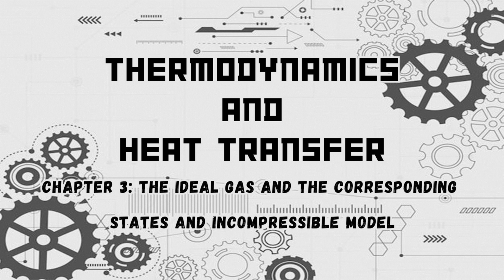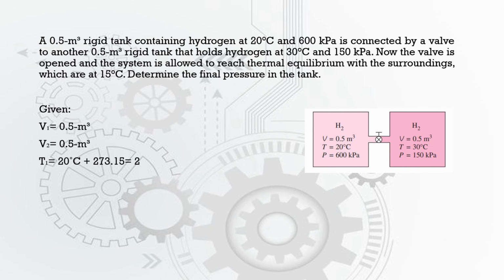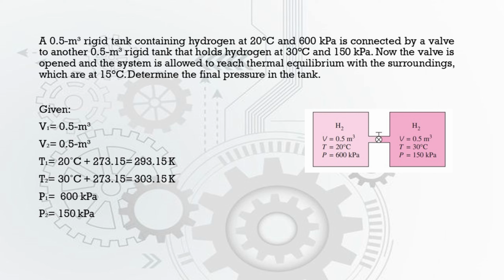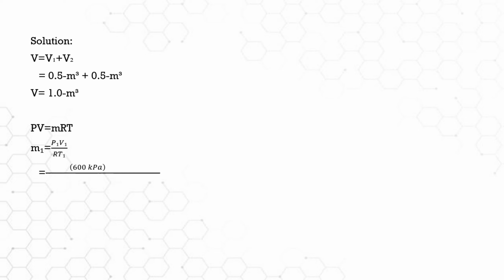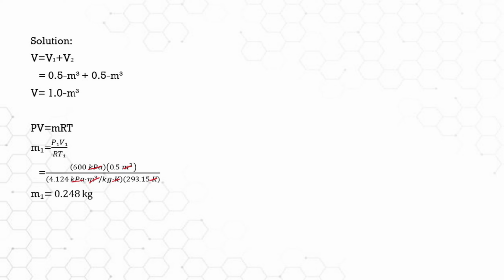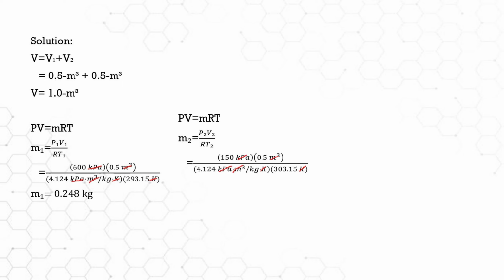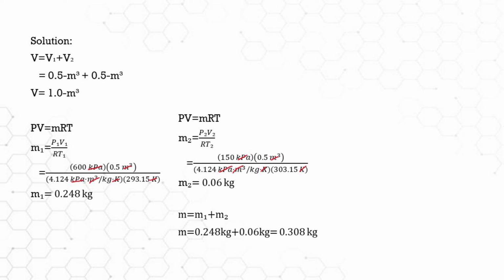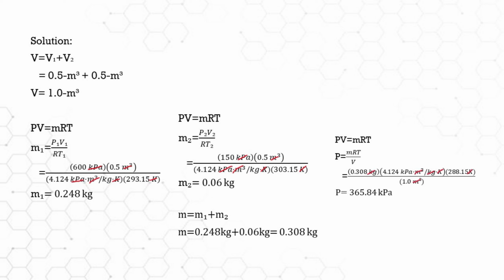DECIPULO | Chapter 3: Ideal Gas